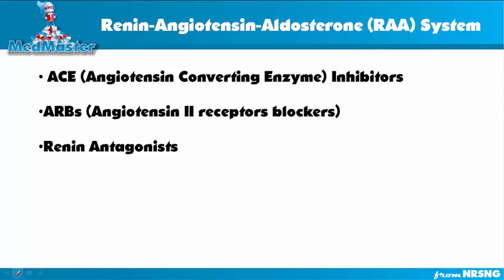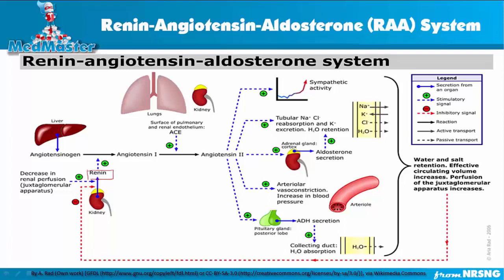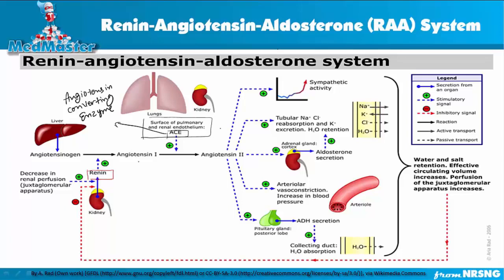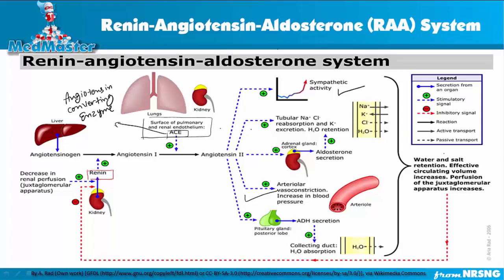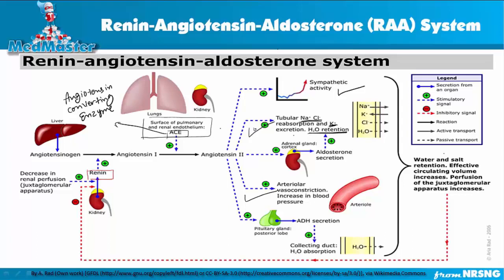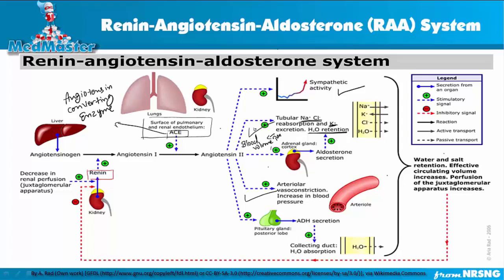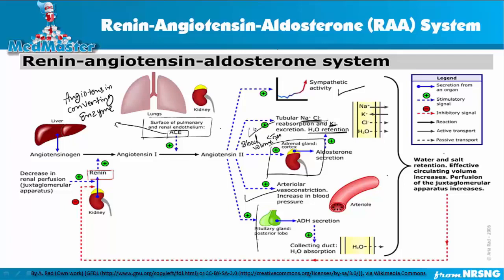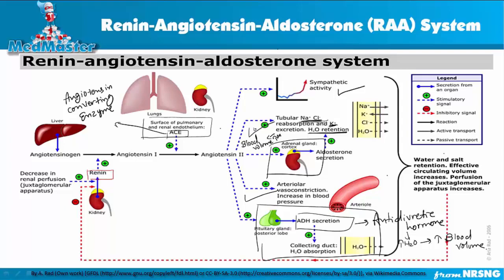Renin Angiotensin Aldosterone System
Pharmacology presentation on Renin Angiotensin Aldosterone System